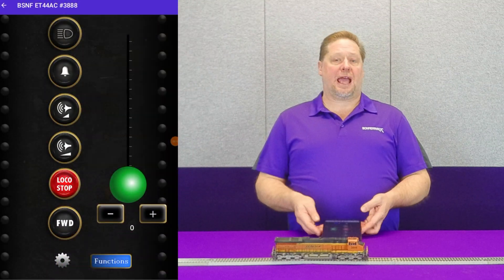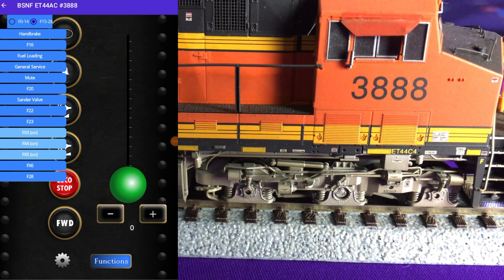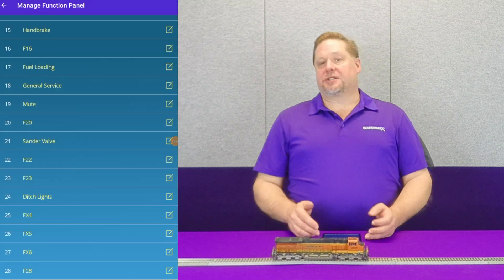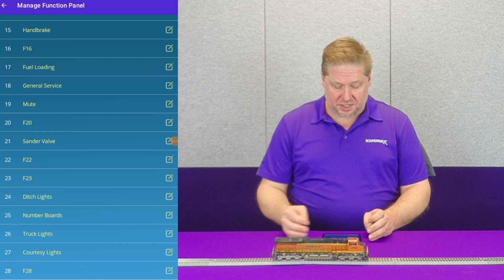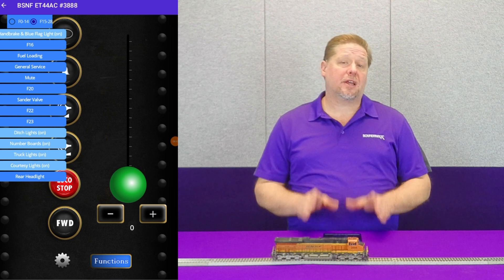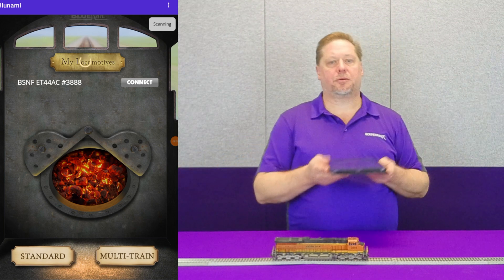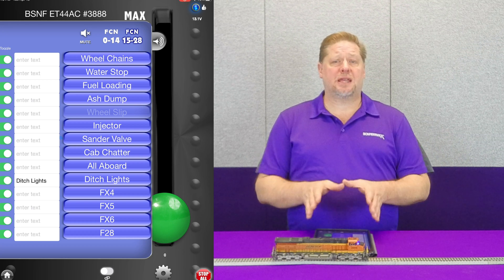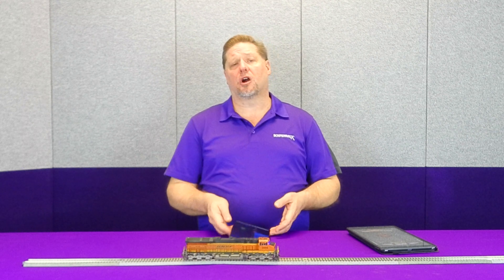Renaming Functions for Lighting Effects in the Blunami App (Android and Apple)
George walks you through the process of renaming functions within the Blunami App. Renaming functions makes it easier to run your models with recognizable names for your lighting effects instead of having to remember which lights are on FX,3, FX4, etc. Watch now to learn more!